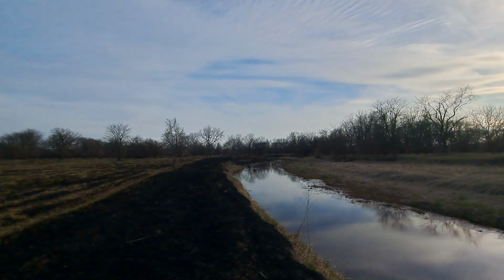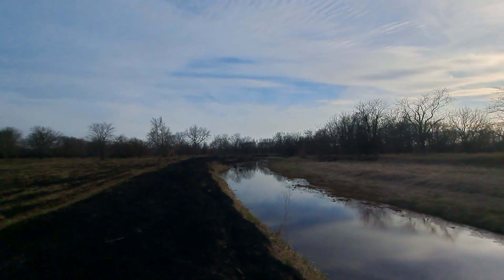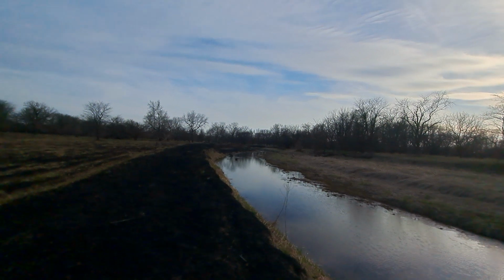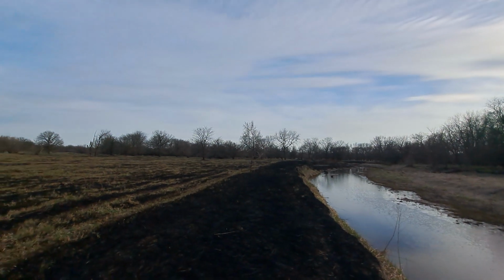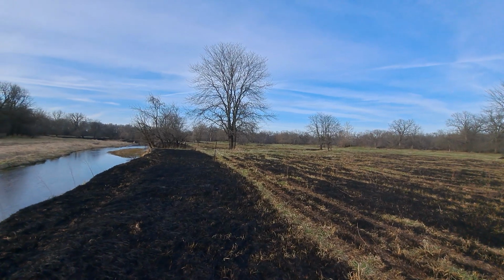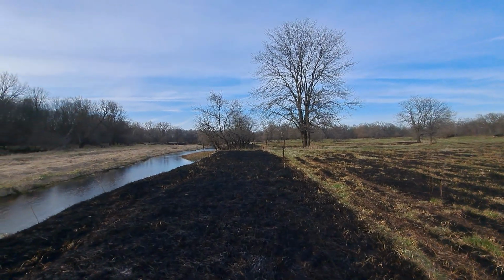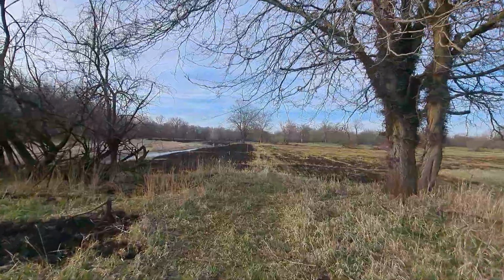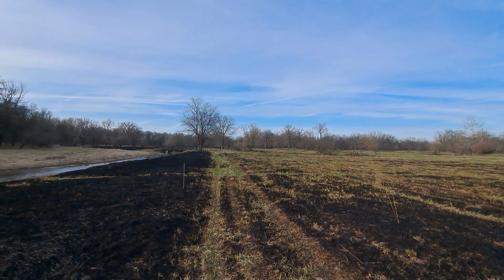The Nature Conservancy in Iowa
Video #1 of 1 (3/30/2024):

In which, an exploration took place during an evening after work. It was surprisingly a little warmer, which enabled such a visit. This particular park is under the ownership of The Nature Conservancy in Iowa. It is an international non-profit specialized in protecting remnant natural areas.

Remember when I made a film at the Blowing Rocks Preserve in Florida? They are owned by the same non-profit. At this particular park, you'll hear about the differences between swales and ridges. Much of the Midwest looked like this prior to European settlement. Rather than crop; this land was filled with floodplain, prairie, and some surrounding woodlands.

Enjoy the film 🎥!